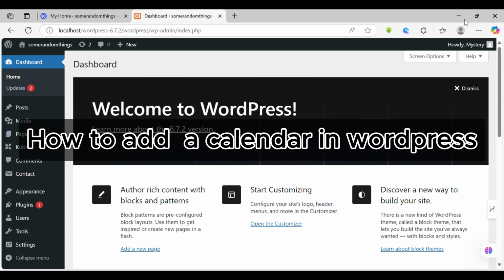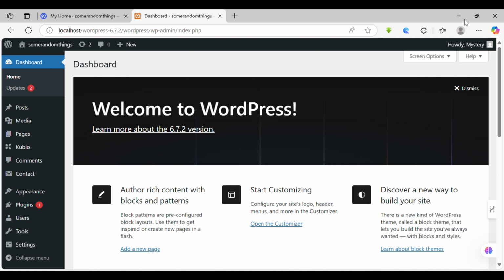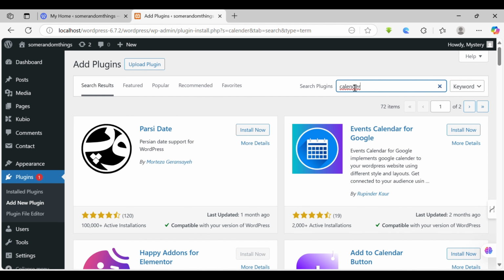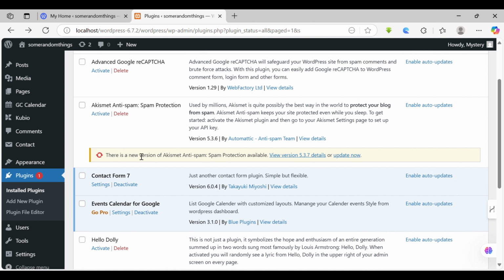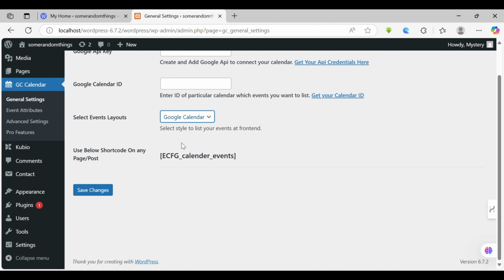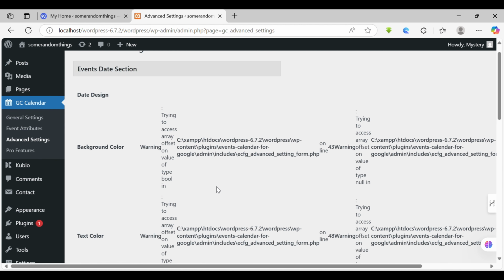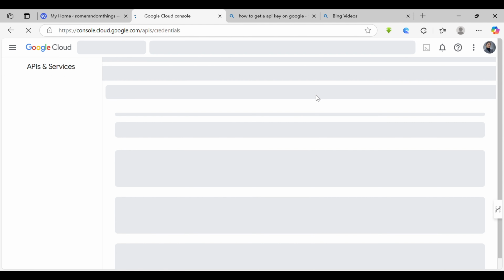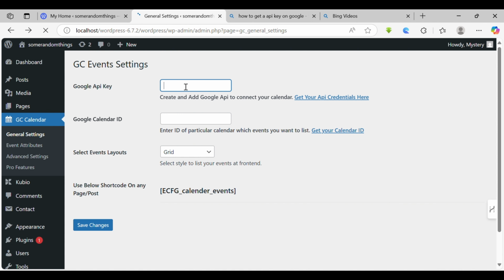How to Add Calendar WordPress 2025?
looking to add a calendar in WordPress for event scheduling, bookings, or appointment management? A calendar enhances user experience by displaying upcoming events in an organized way. In this step-by-step guide, you'll learn how to add a calendar using WordPress plugins to keep your website visitors informed. Whether you need a simple calendar or a full-featured event booking system, this tutorial has you covered!